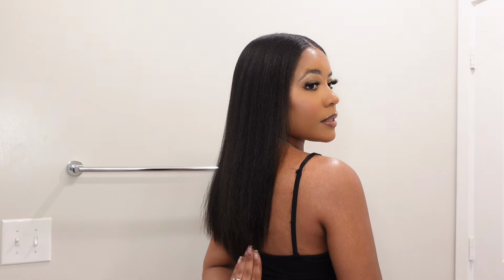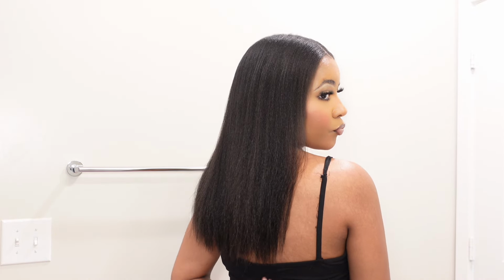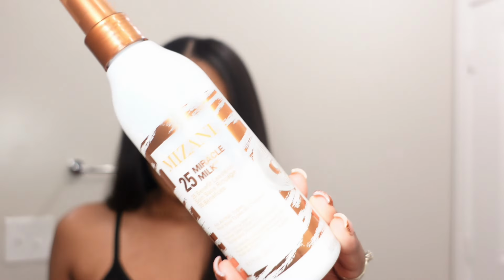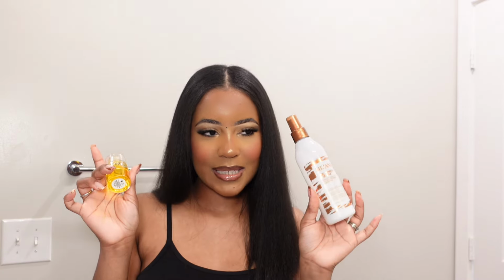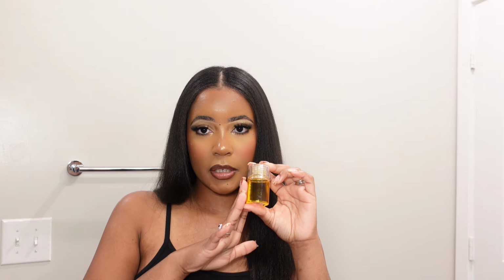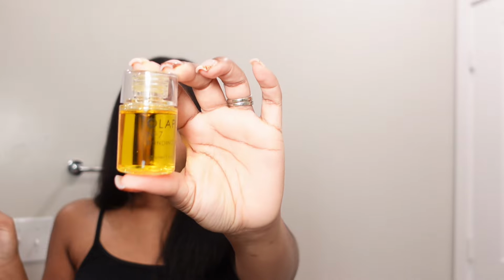*UPDATED* SILK PRESS ROUTINE AT HOME | NATURAL HAIR | TYPE 4 HAIR